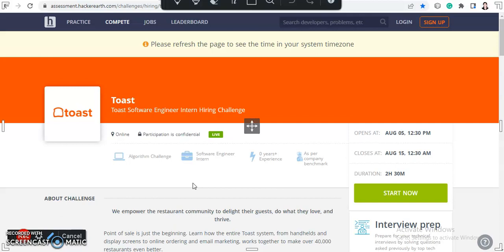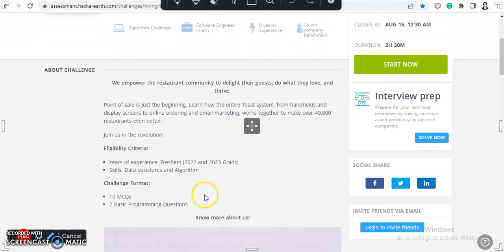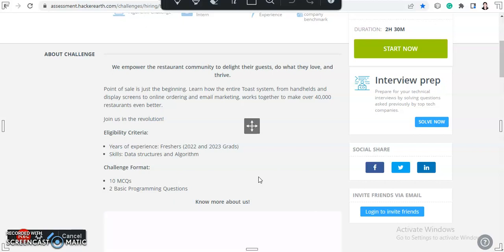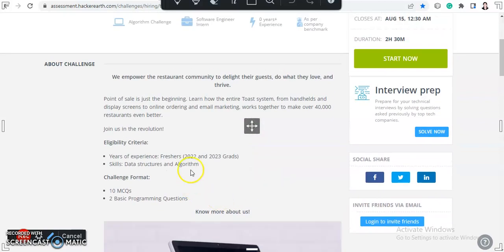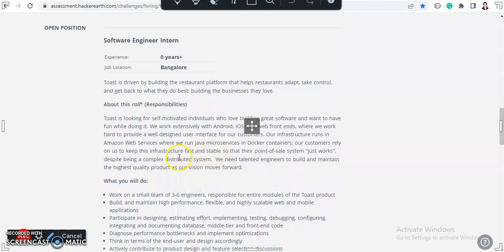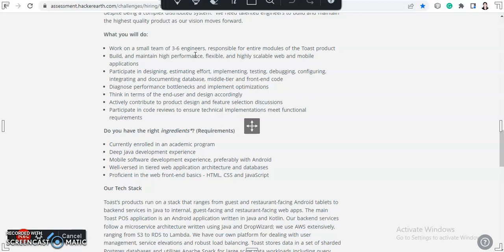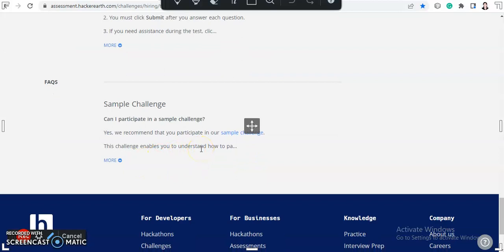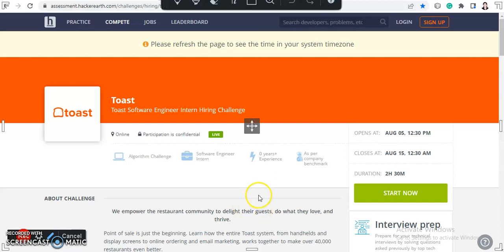HackerEarth Toast Software Engineer Intern Hiring Challenge | 2022/2023 Batch | Anyone Can Register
Hi Everyone,
You will find job-related and placement-related videos on my channel.

About Us: On this channel, you will find different job openings. we will mainly post about jobs related to engineering and other technical jobs.

jobkar
jobker
Jobkar
Jobker
capgemini 2022 hiring
capgemini 2022 latest new updates
accenture 2022 hiring
accenture 2022 hiring complete registration process
online learning
online learning lokesh bagora
online learning jobs
software hiring
 jobs freshers
fresher hiring
freshers hiring
Hiring freshers
STEP internship
product company
summer internship
off campus
freshers jobs
btech jobs